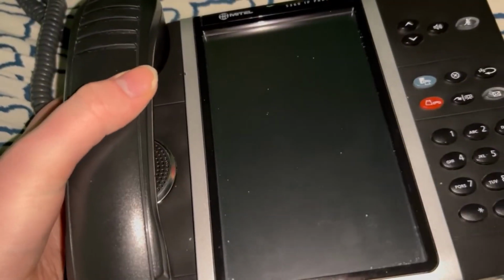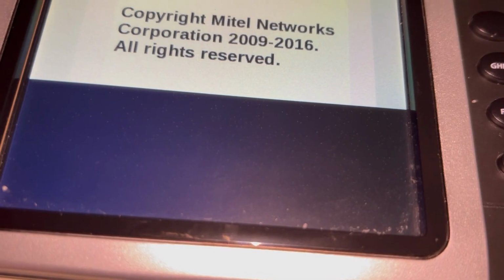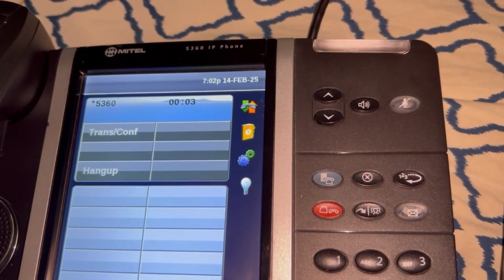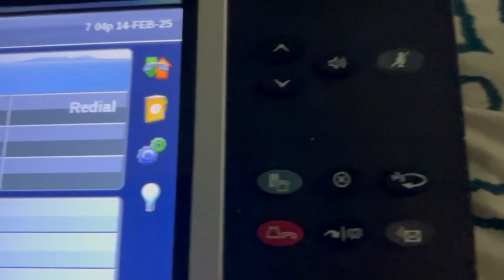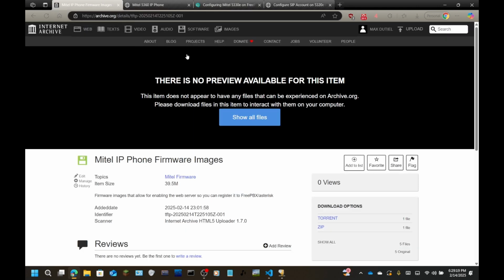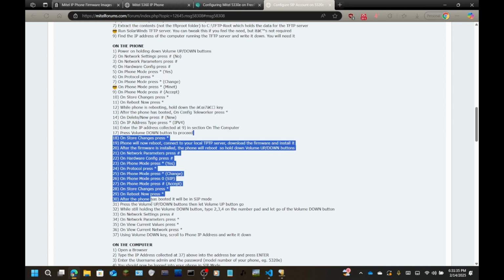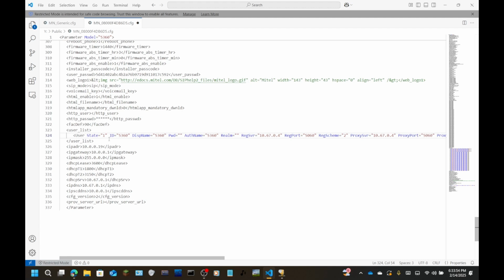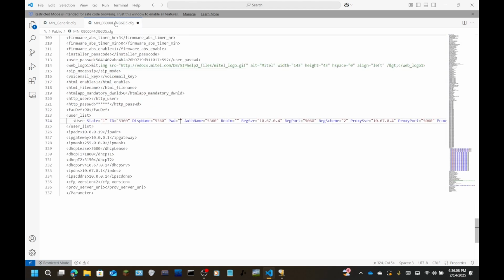Mitel 5360 How to reg to freepbx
Here are the links to resources to set the phone up:
- FreePBX Forum topic on the subject
- Scroll to second message in this string, explains how to downgrade firmware and enable web server